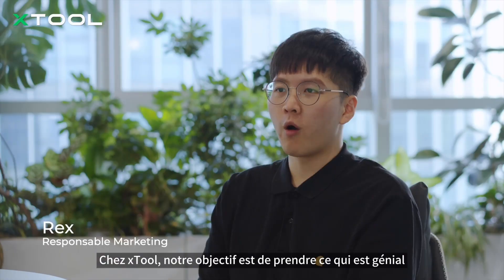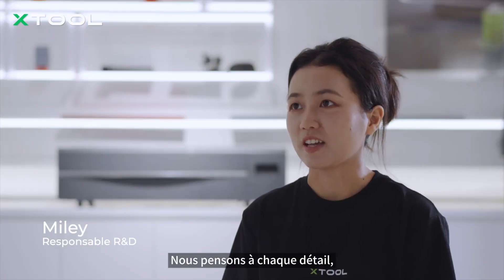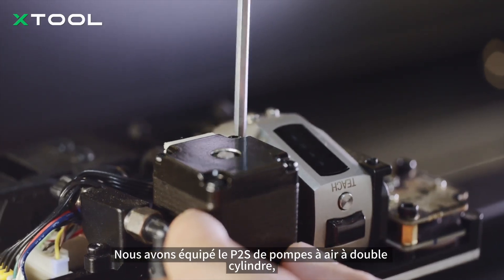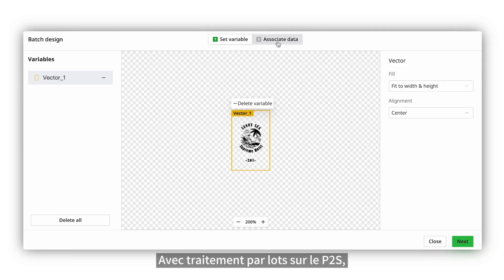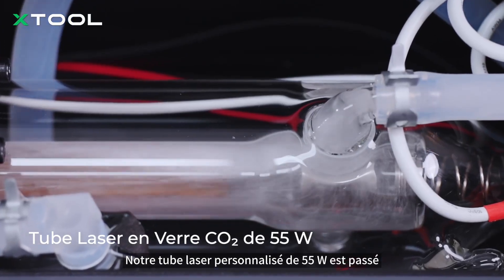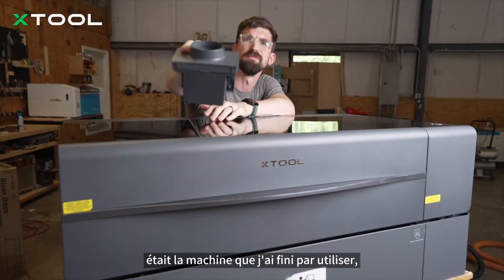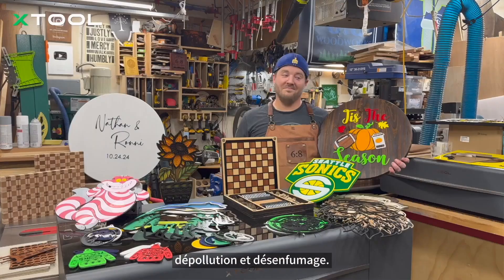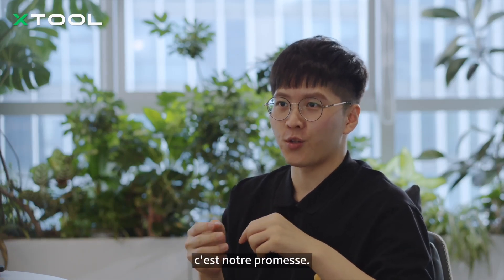xTool P2S : Le meilleur laser CO2 pour une meilleure expérience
Il est temps de débloquer votre expérience ultime du laser CO2 de bureau avec P2S🔥
Nous rejetons la routine, voyons comment le meilleur devient meilleur. Chaque amélioration du P2S montre comment nous avons pris le meilleur laser CO2 et l'avons rendu encore meilleur.

📍Ventilateur d'extraction plus puissant : système d'extraction puissant pour éliminer la poussière et les fumées.
📍Pompe à air à double cylindre : Des coupes plus propres et plus nettes à chaque fois.
📍Solution de chemin optique : Les débutants peuvent rapidement maîtriser l'alignement du chemin optique.
📍Axe X plus rapide : Finissez la gravure jusqu'à 40 % plus vite.

Si vous souhaitez savoir plus de détails, vous pouvez nous rejoindre.✨

xTool France Média Social